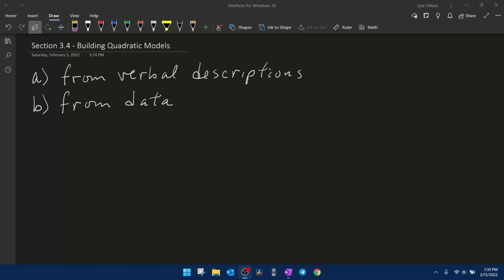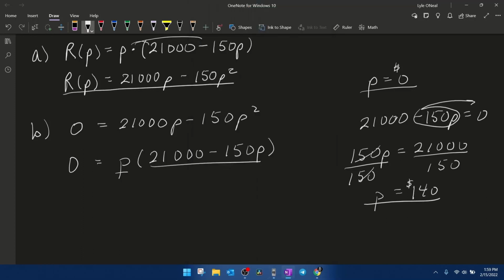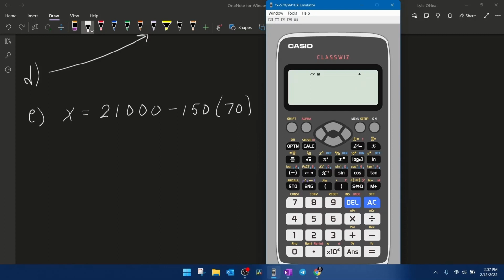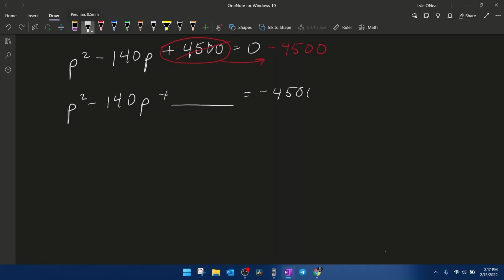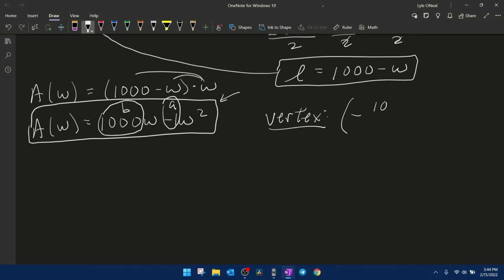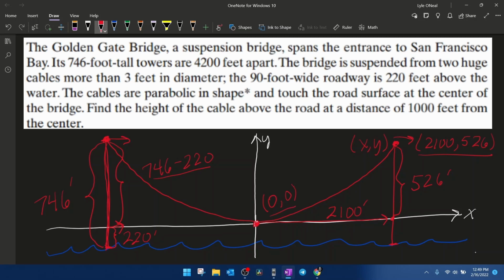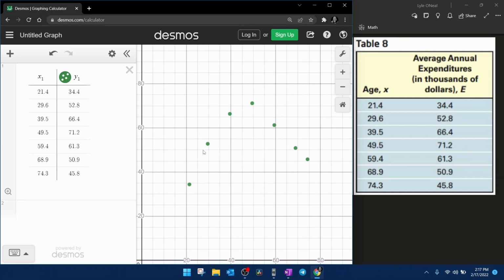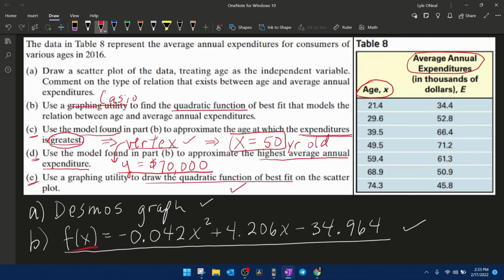Section 3.4 - Building Quadratic Models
0:36 - Example #1
17:04 - Example #2
22:28 - Example #3
28:45 - Example #4